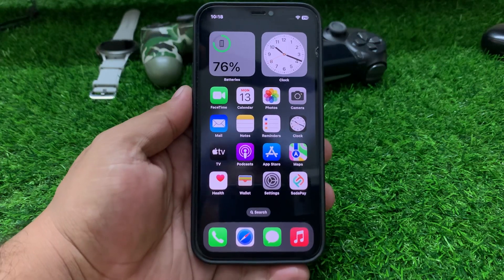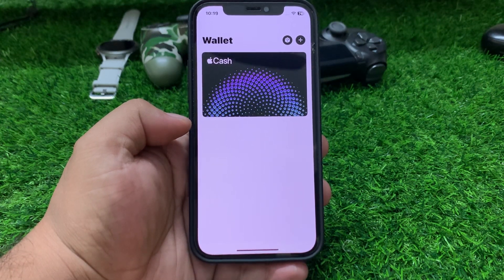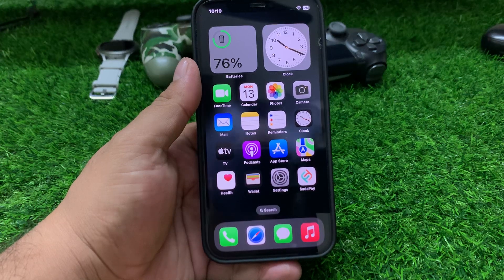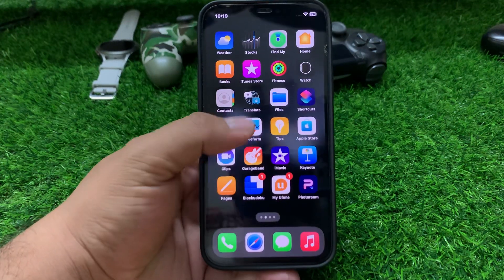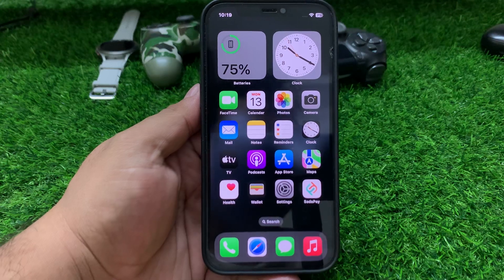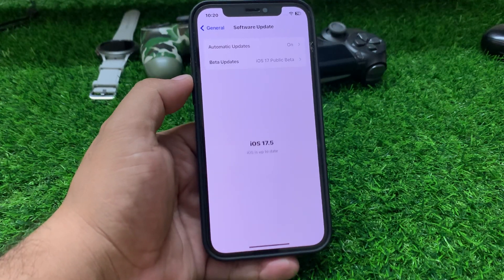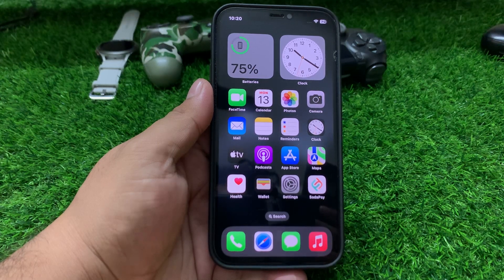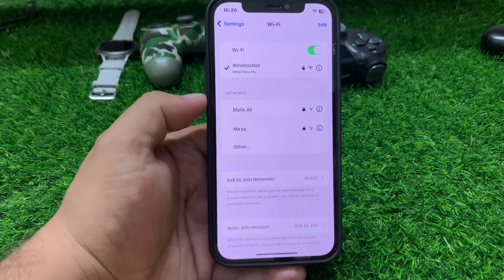How To Fix Apple Cash Not Working iPhone iPad ! 2024